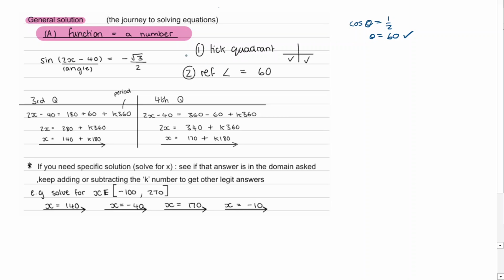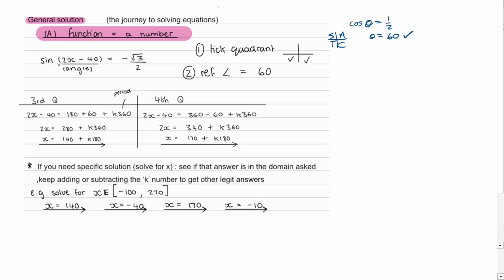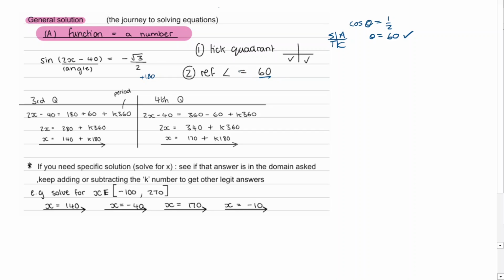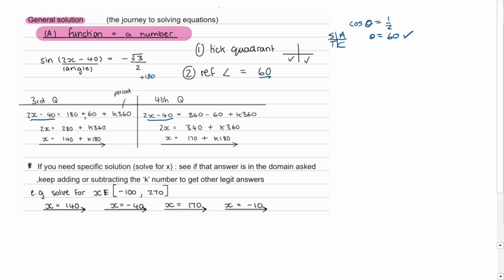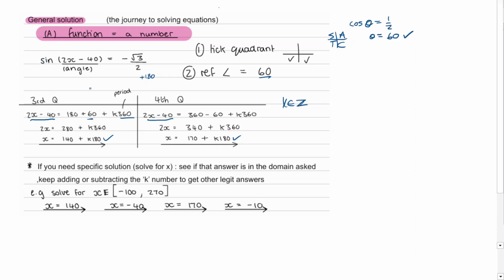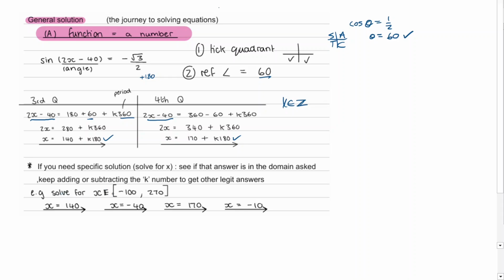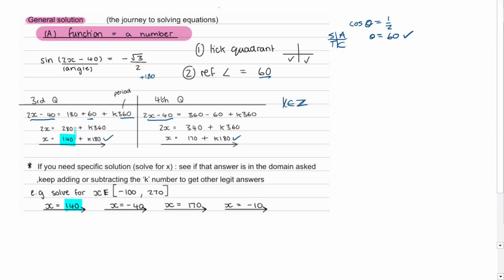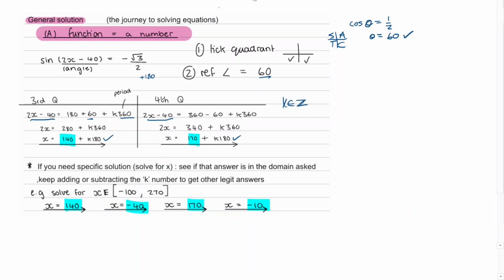Trigonometry Grade 11 General Solution intro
In this video I give an introduction of general solutions and in particular the most common option of having sin, cos or tan equal to a number.